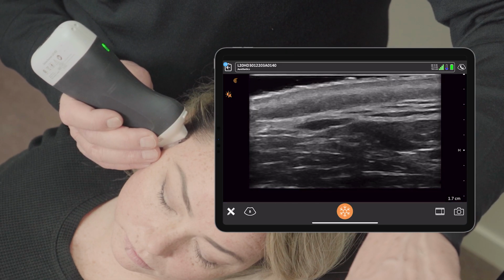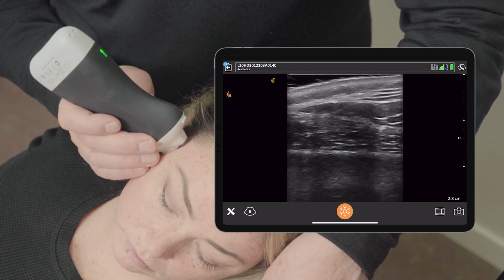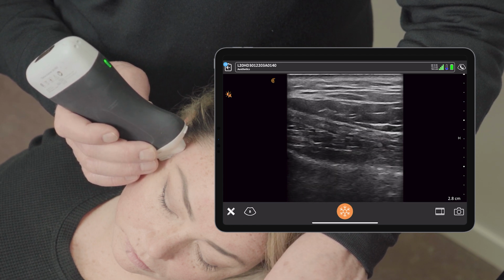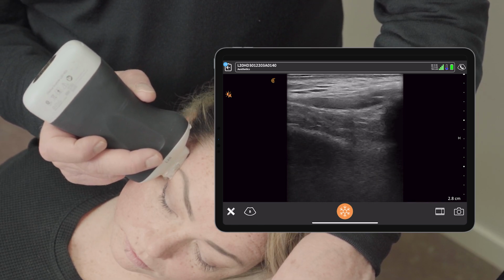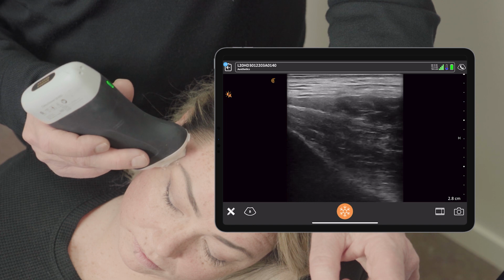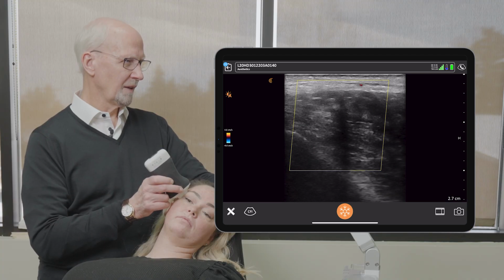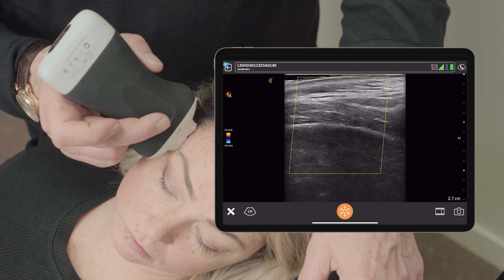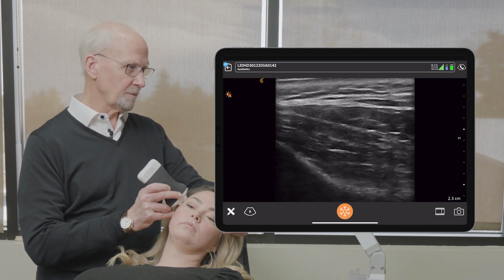Ultrasound of the Temple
In this video dr. Arlette demonstrates his technique for evaluating the soft tissues and vessels of the temple.